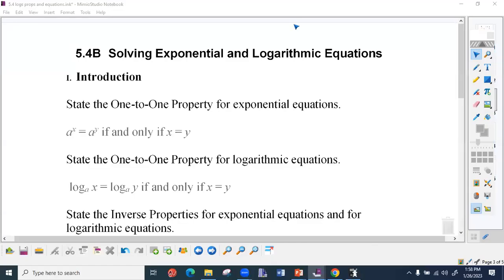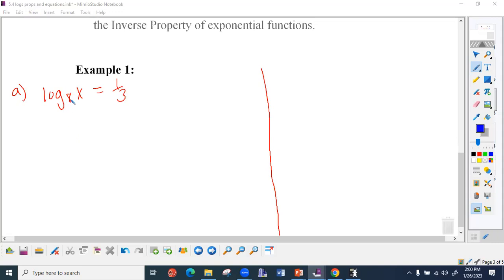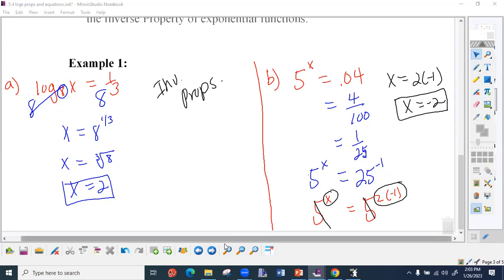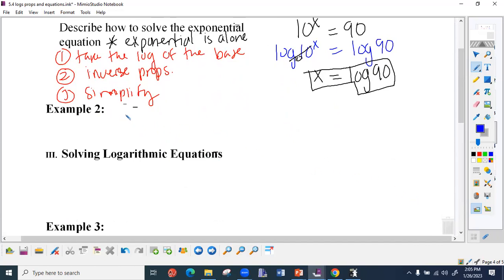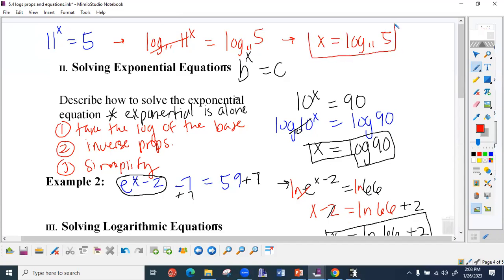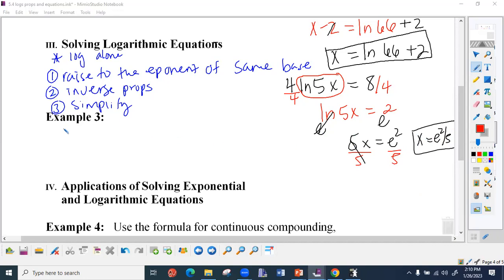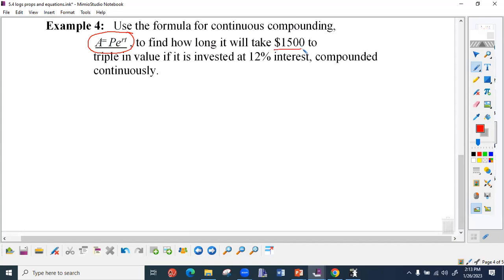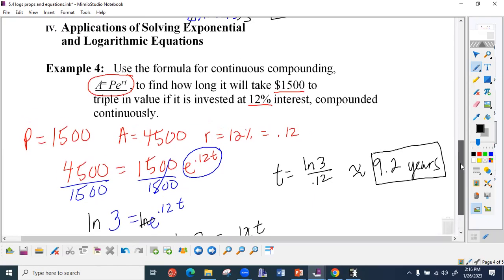5.4B Solving Exponential and Log Equations